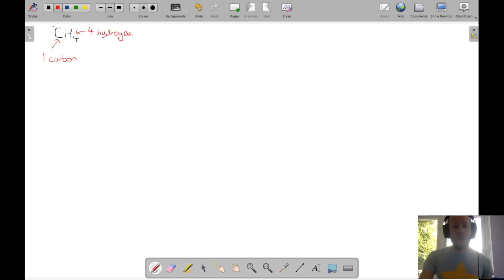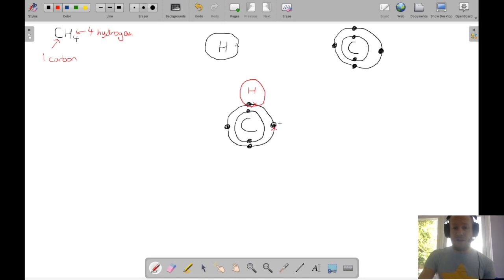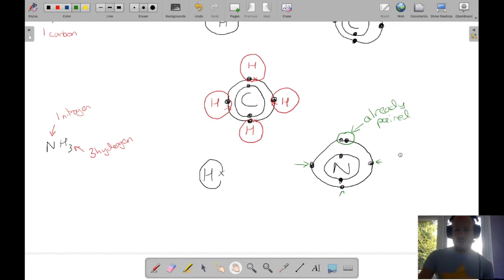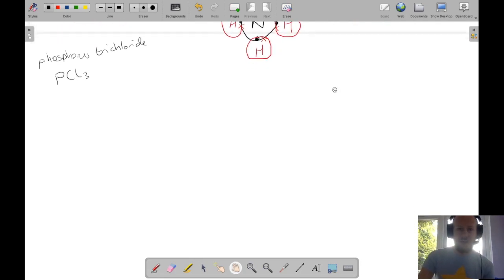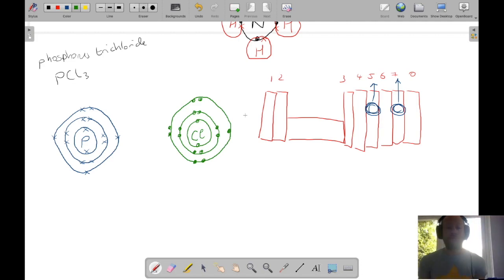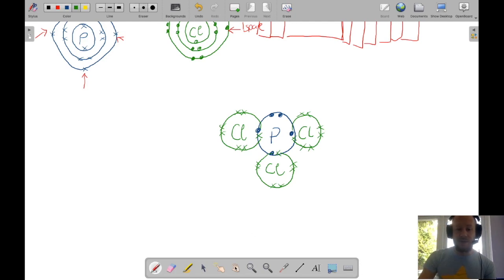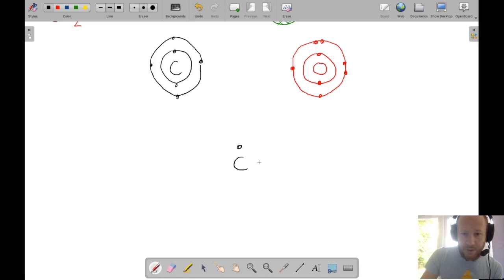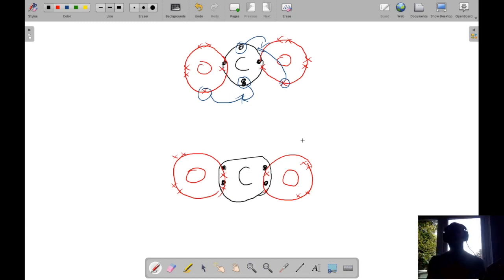C6 - How to draw dot and cross diagrams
We discuss how to draw dot and cross diagrams for GCSE Chemistry Edexcel 9-1